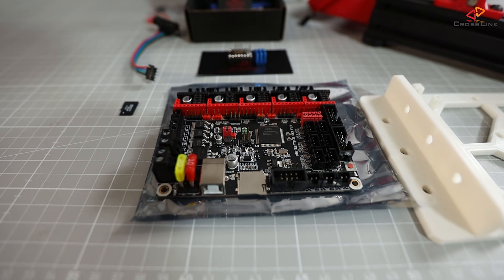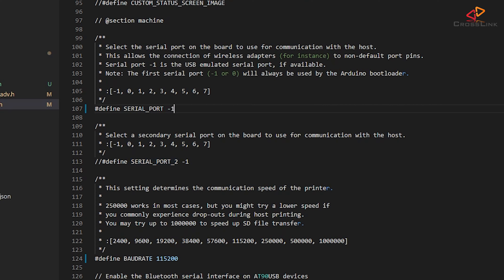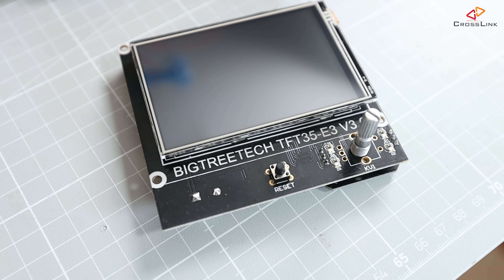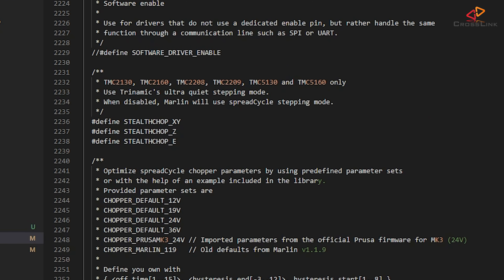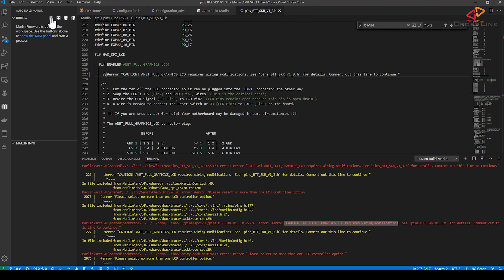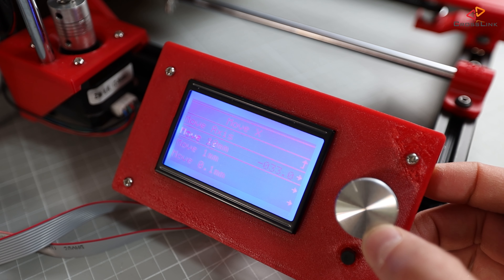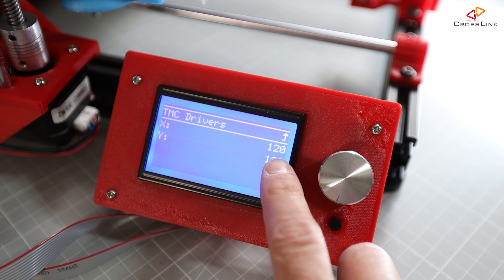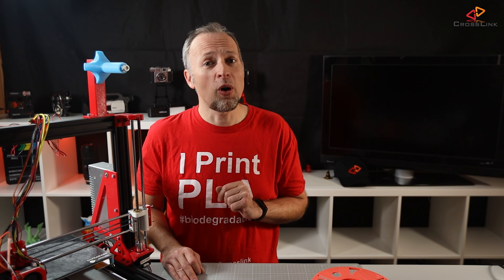Marlin 2.0 on the SKR 1.3 with TMC2209 and sensorless homing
In this video, I show you how to configure Marlin 2.0 for the Bigtreetech SKR 1.3 mainboard with TMC2209 stepper drivers and sensorless homing.

SKR 1.X board mount with 120mm fan for Anet A8 and others

🛒 Anet A8
🛒 Bigtreetech SKR 1.3 mainboard
🛒 TMC2209 Stepper Drivers
🛒 12-24V capable Mosfets
🛒 Dual Z-Motor Adapter Cable
🛒 Cable 18 AWG
🛒 Raspberry Pi 4 4GB Starter Kit
🛒 Raspberry Pi 3 Model B+ Starter Kit

Detailed guide how to use the Anet Full Graphics Display with the SKR 1.3